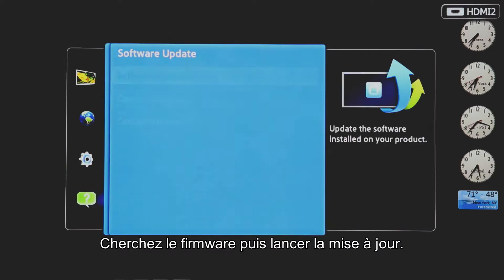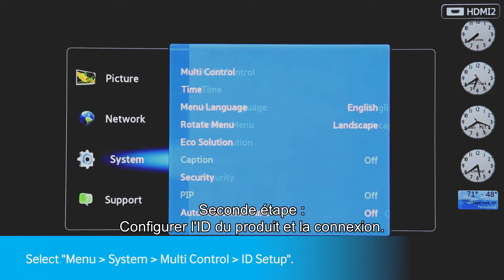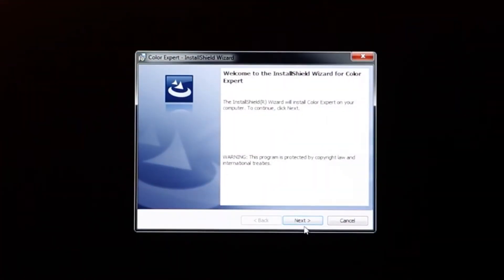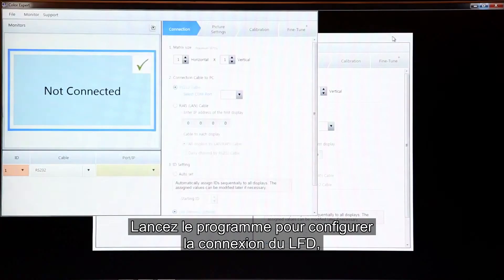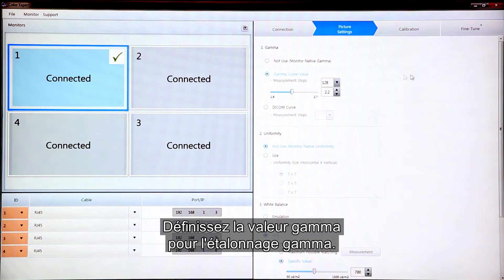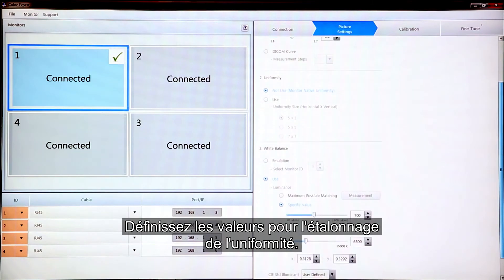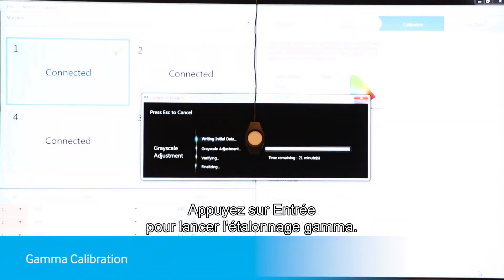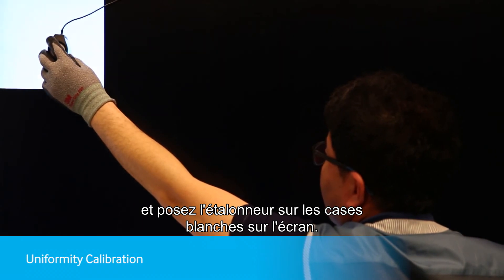Guide d'installation murs d'images Samsung [9/9] - Calibration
Guide d'installation murs d'images Samsung SMART Signage - Calibration